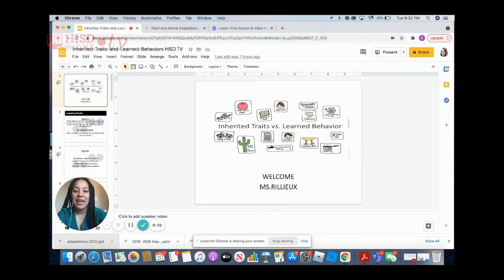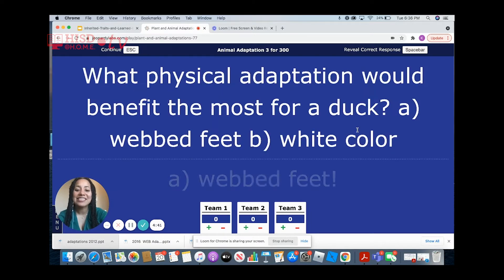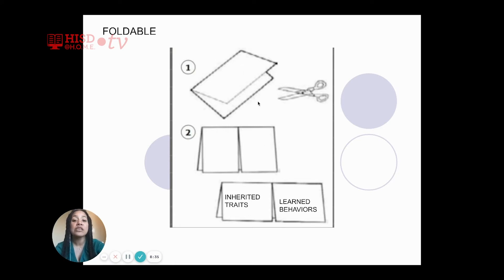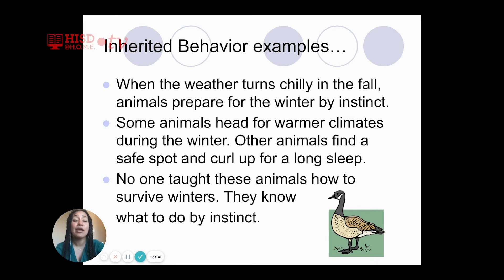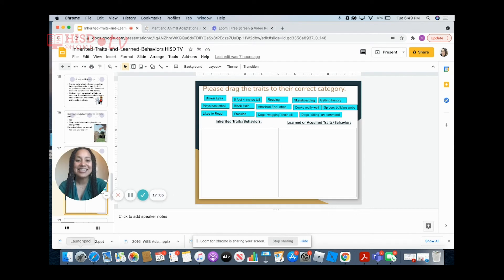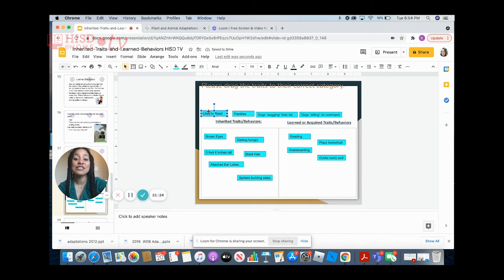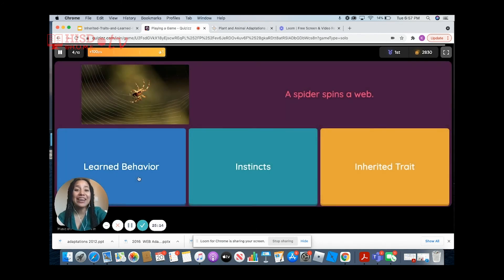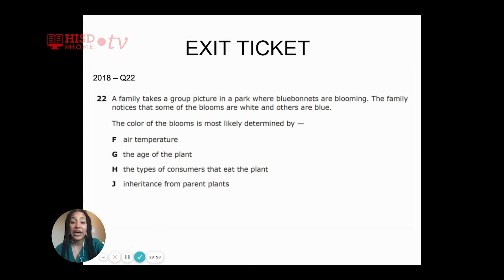3 5 Science Inherited and Learned Behaviors Week of April 26 Kristen Rillieux TRT 29 56